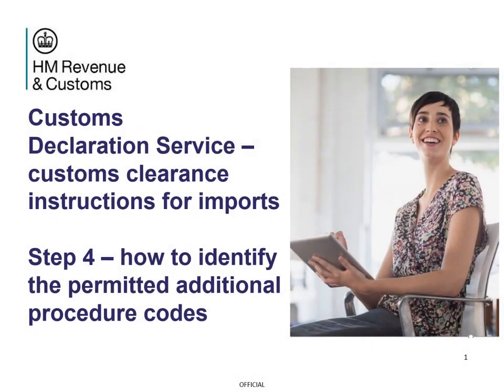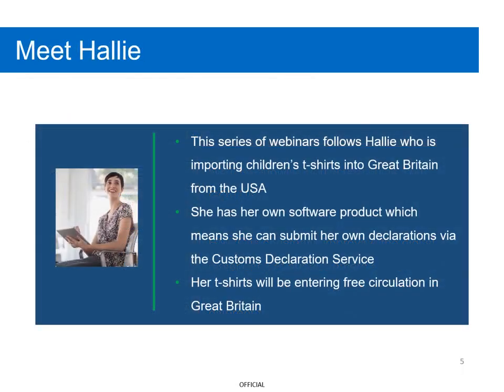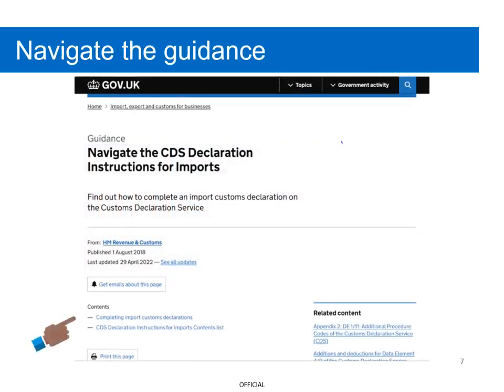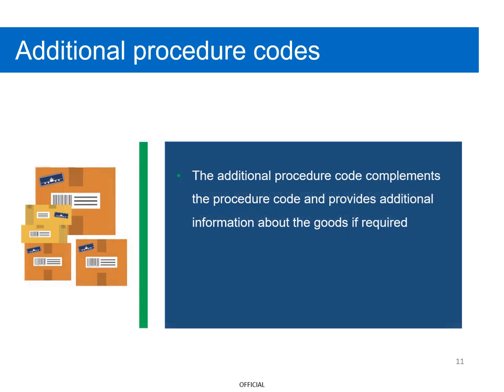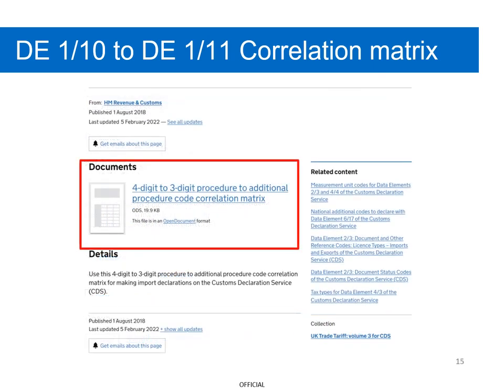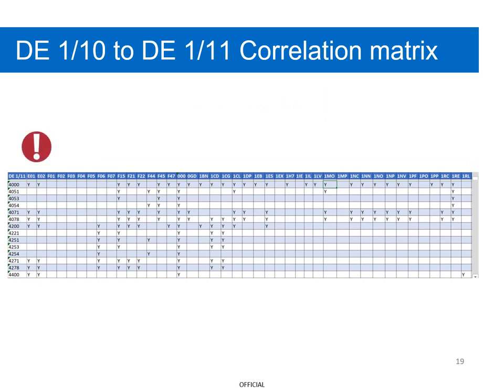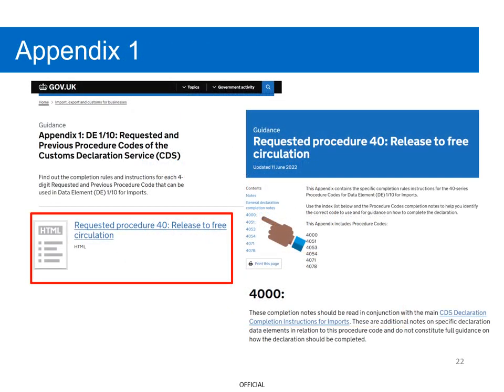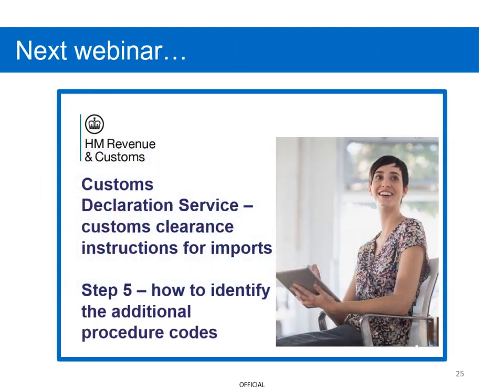CDS Training Step-by-Step Import Guide Part 4 – Permitted additional procedure code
CDS Training - Step-by-Step Import Guide – Part 4 Permitted Procedure Code
This is the fourth part in a series of brief recorded webinars detailing the Customs Declaration Service's guidelines for submitting an import declaration. The examples centres on Hallie, an American who imports T-shirts into the United Kingdom. For more information about CDS please visit our Free CDS Resource Centre

Part  4 is about how to identify the permitted additional procedure code

Please note that this content does not belong to us; it was created by HMRC. However, we use it in our trainings and are glad to enhance the government's message to CDS consumers.

If you are interested in CDS, please be aware that we provide Live! training on CDS and how to effectively file customs declarations. See more information in our CDS Resource Centre

We also provide substantial assistance and support materials, such as manuals, blog posts, and YouTube videos. We encourage you to explore this channel.

Additionally, we provide brokerage services and will be able to register your customs decorations with CDS.